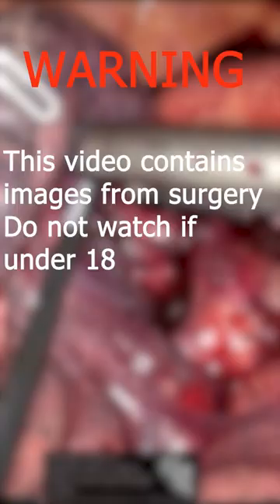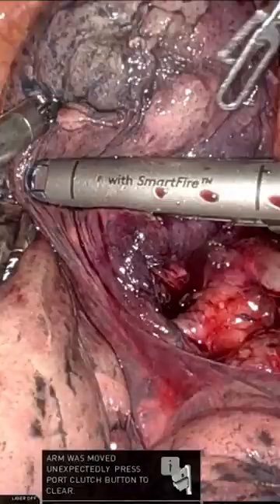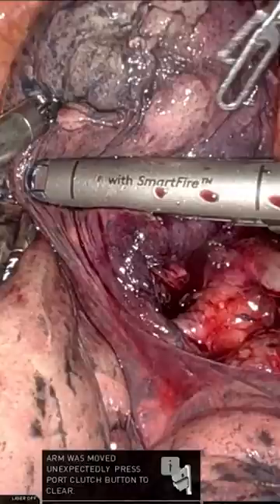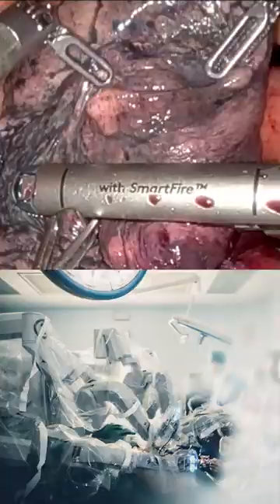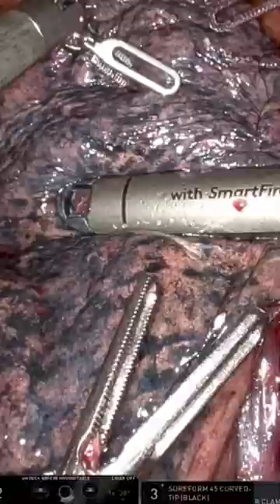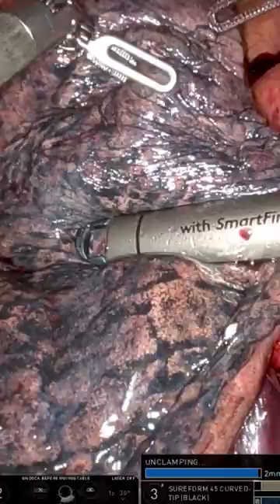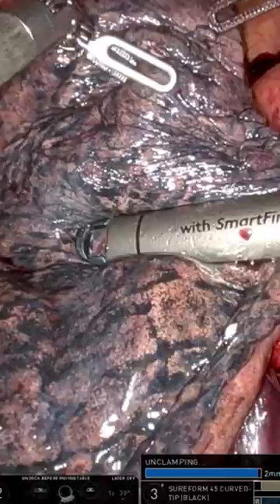How Staplers are used in Thoracic Surgery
This video shows how surgeons use a stapler attached to a DaVinci robot to help resect a wedge of tissue during surgery. The stapler cuts down the middle of the tissue and places a line of staples on either side to prevent bleeding